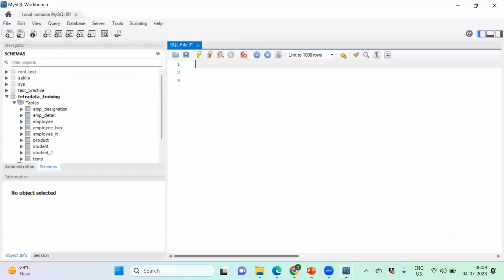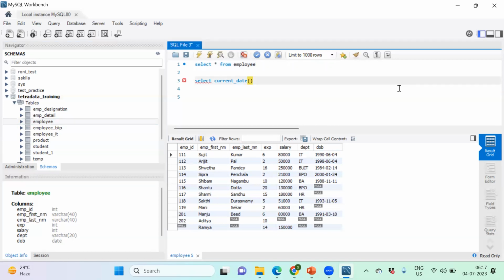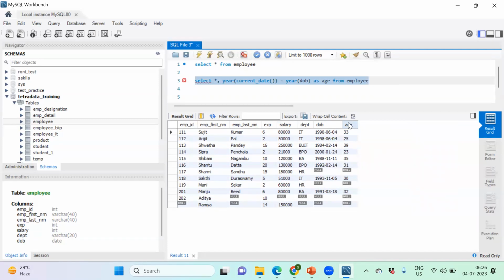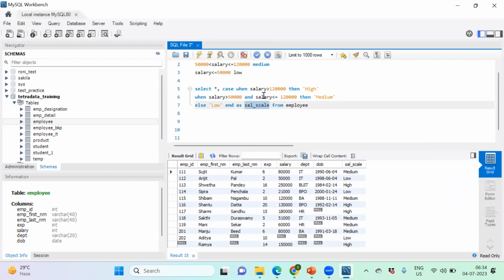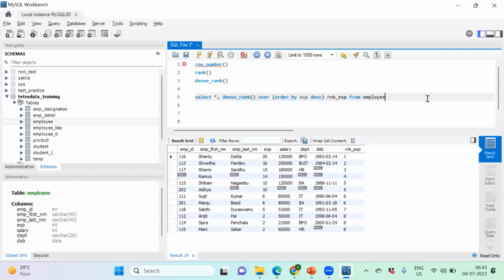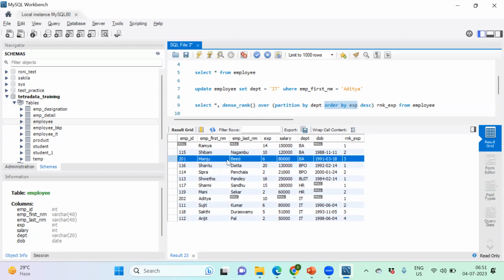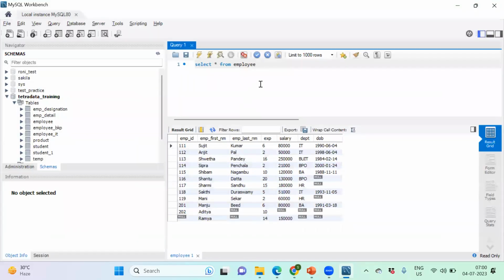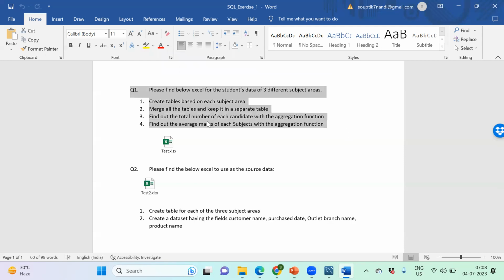Data Course class-6